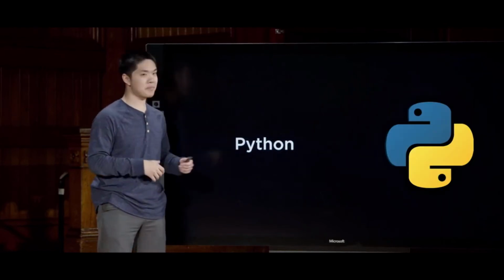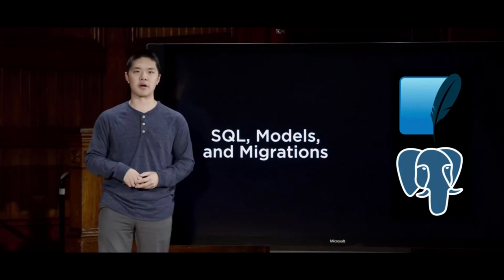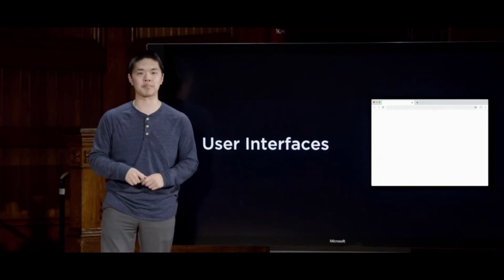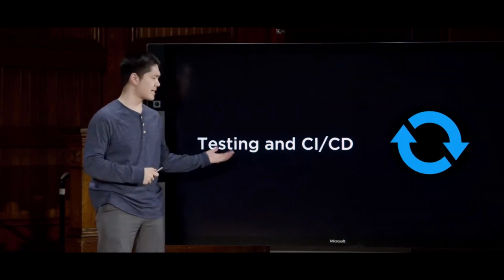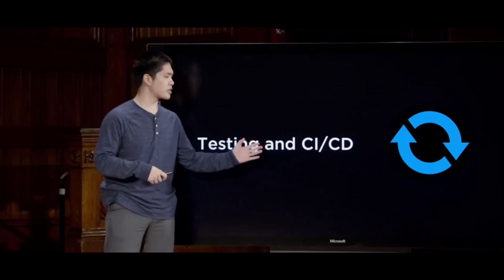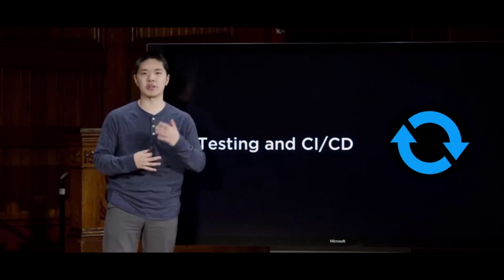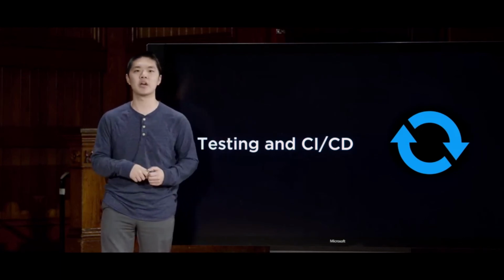Introduction of Web Programming with Python and JavaScript | Upgrade Yourself